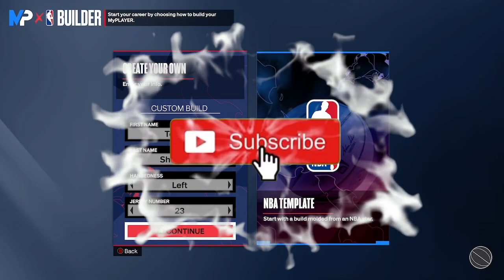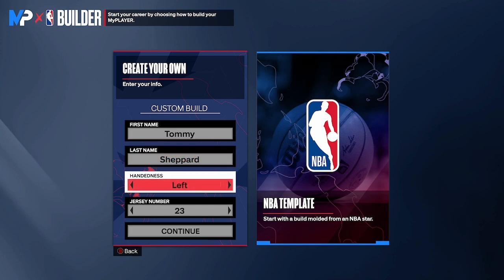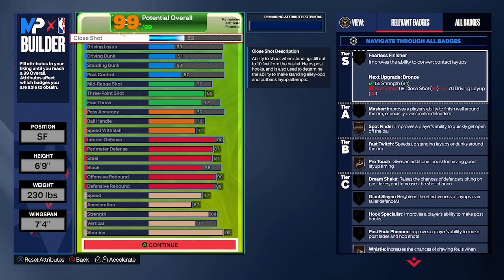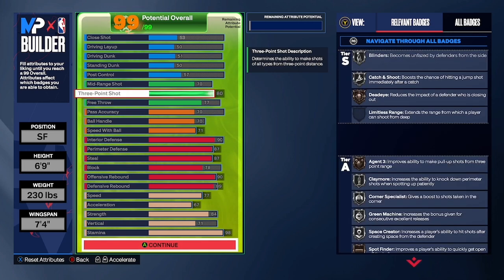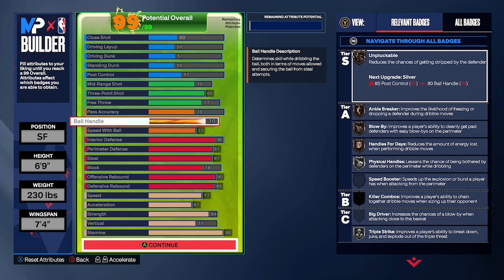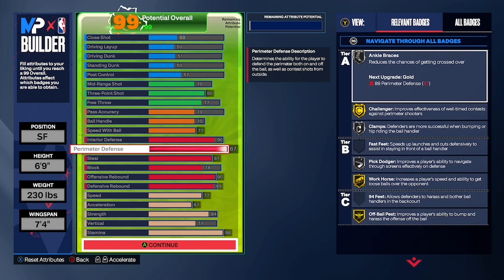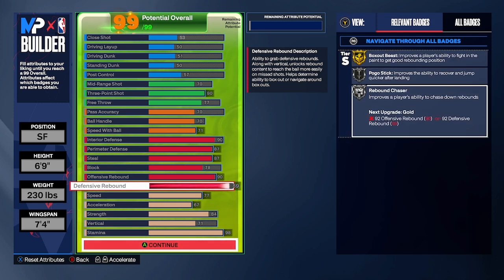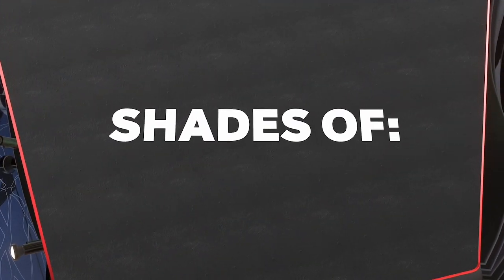The Best REBIRTH Rebounding Wing Build on NBA 2K24! Best Lockdown Defender Build on NBA 2K24!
This is the best defensive menace build on nba2k24! If you’re tired of post scorers, make this build!